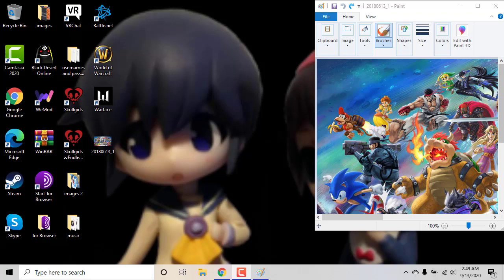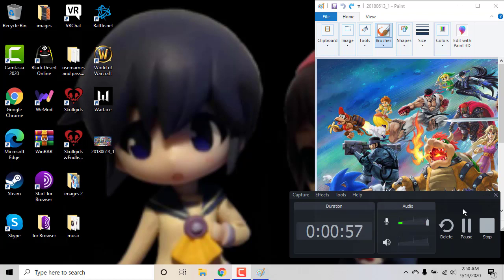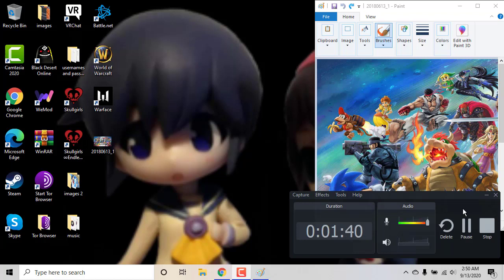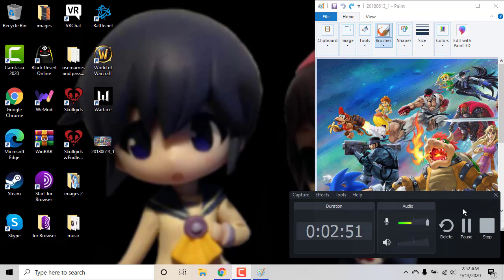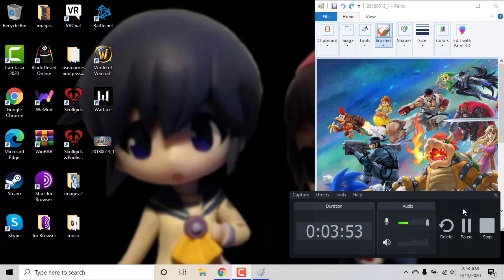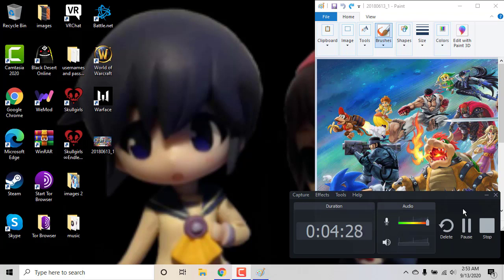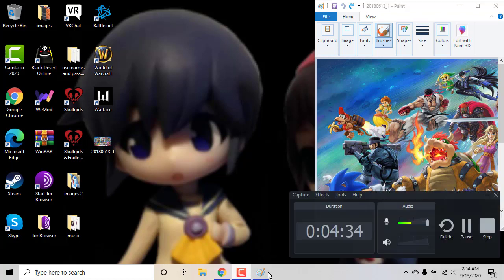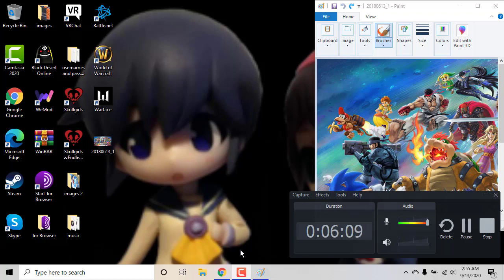Super Smash Bros Ultimate game review